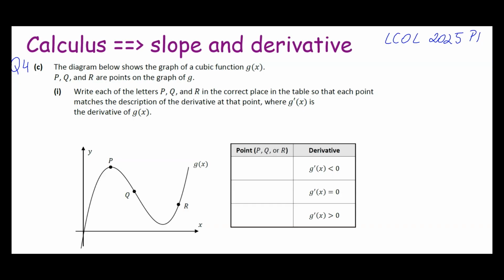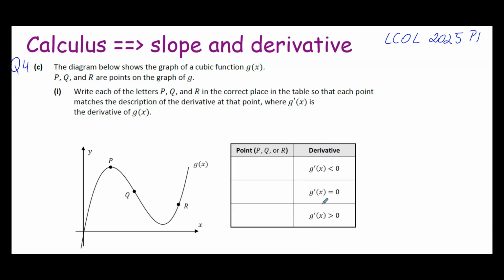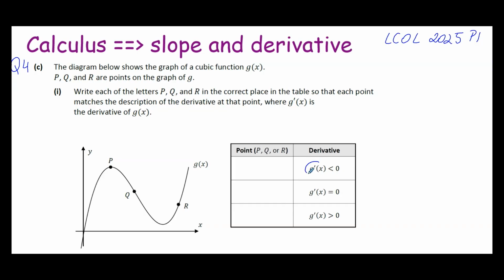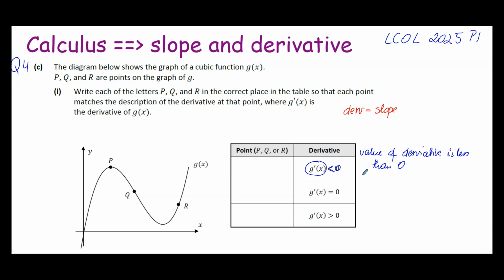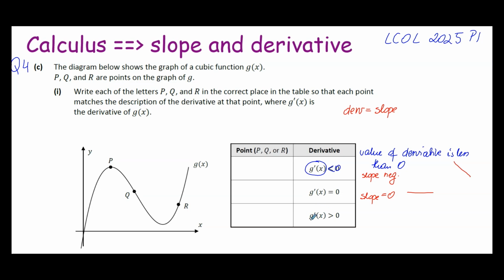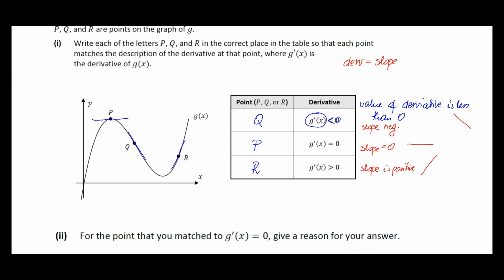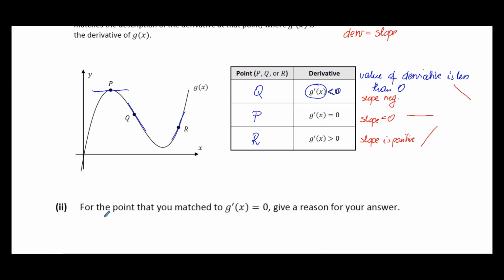2025 Leaving Cert Maths P1 Q4: Calculus & Tangents Guide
In this video, we break down the 2025 Leaving Cert Ordinary Level Maths Paper 1, Question 4 (c). We explore the relationship between the cubic function g(x) and its derivative g'(x) at points P, Q, and R.

We explain how to identify if a derivative is positive, negative, or zero by looking at the slope of the tangent. This guide follows the SEC Marking Scheme closely, showing you exactly how to secure Attempt Marks even if you find calculus challenging. Perfect for 5th and 6th-year students prepping for their mocks or the final exam!

0:00 Introduction to Calculus & Slopes
0:11 Breaking down Q4 (c)
0:55 Identifying Negative Derivatives (Point Q)
1:44 Identifying Zero Derivatives (Point P)
2:01 Identifying Positive Derivatives (Point R)
2:43 Giving a Reason for your Answer (SEC Requirements)